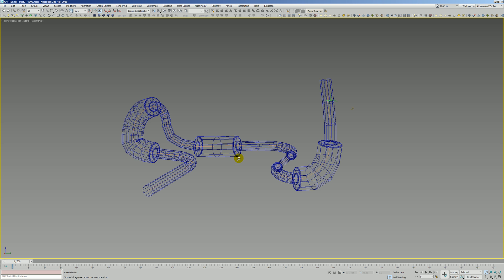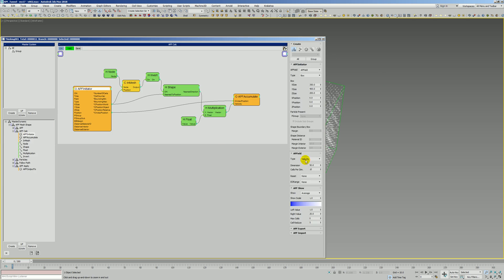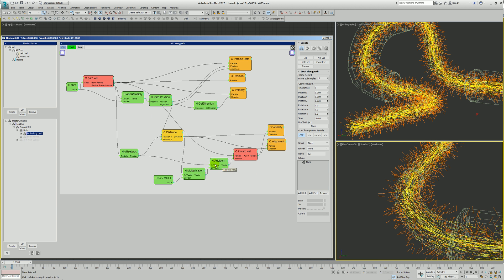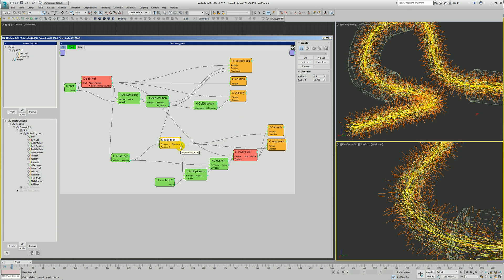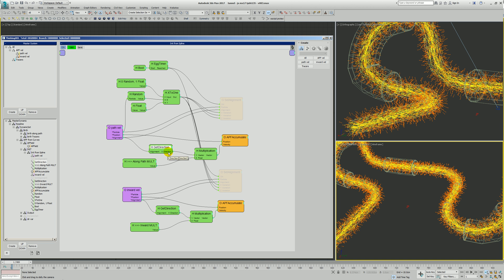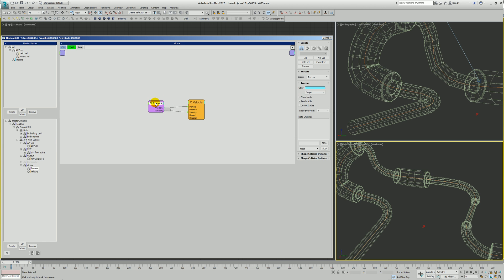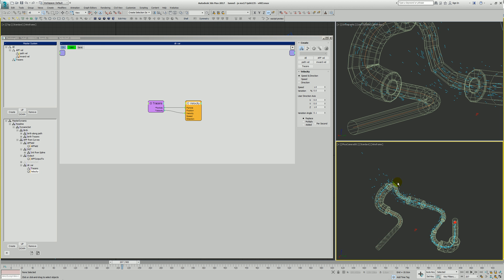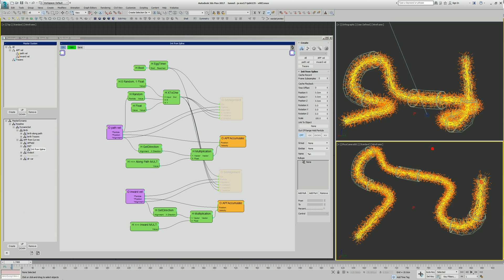APF using Particle Alignment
One approach to use particle alignment to populate a Thinking Particles Advanced Particle Field (APF) with velocity data.

for more great ideas and discussion.